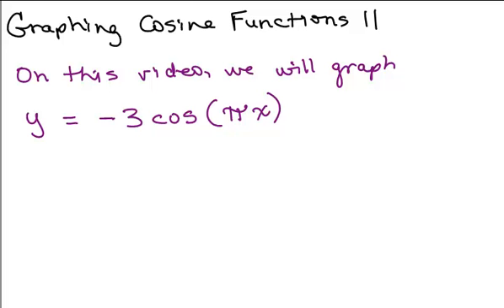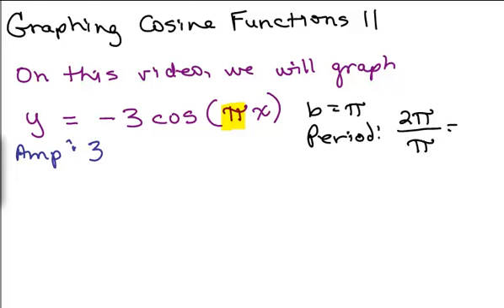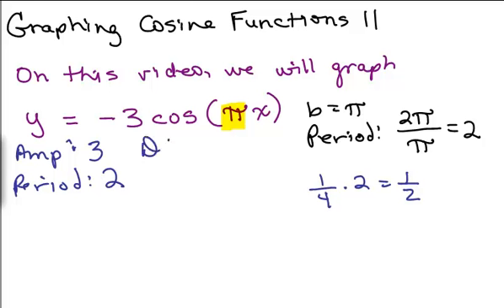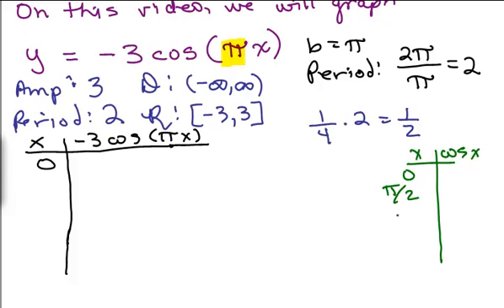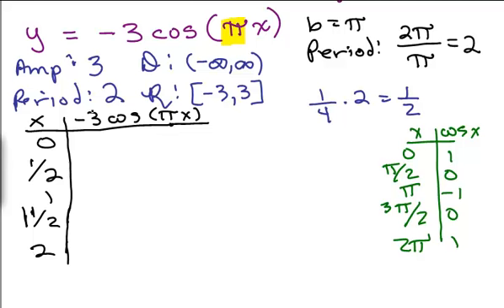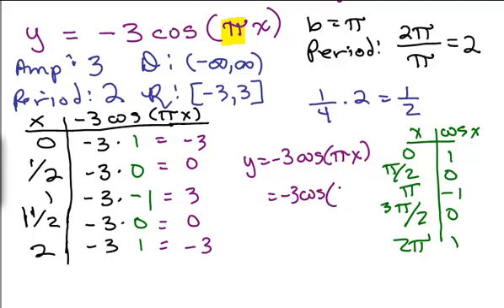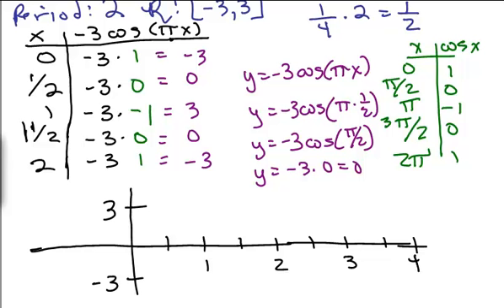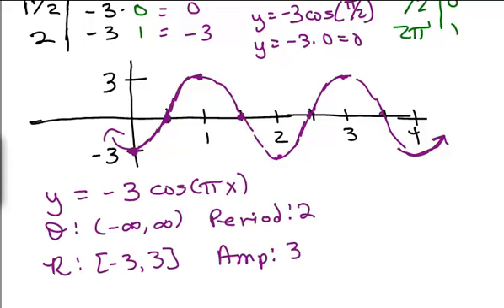Graph Cosine Function 11